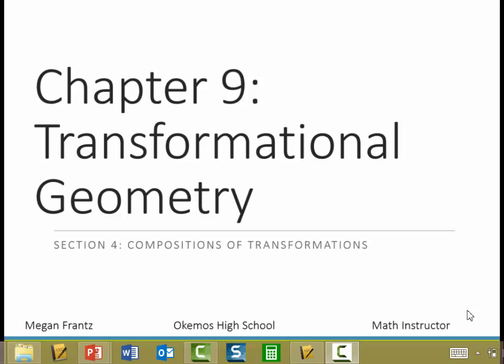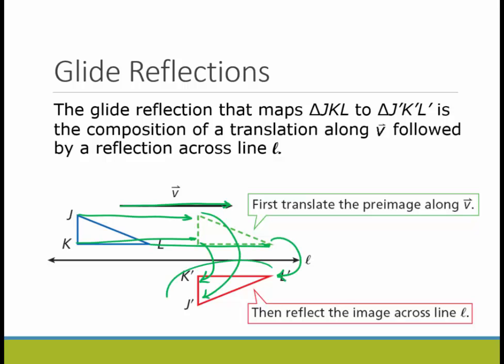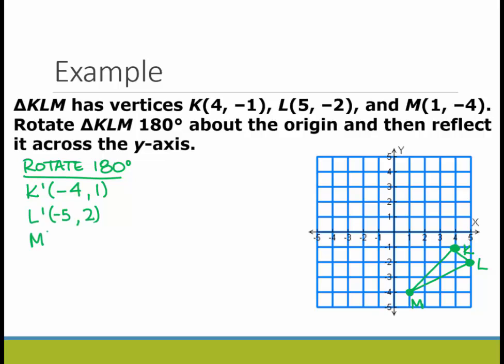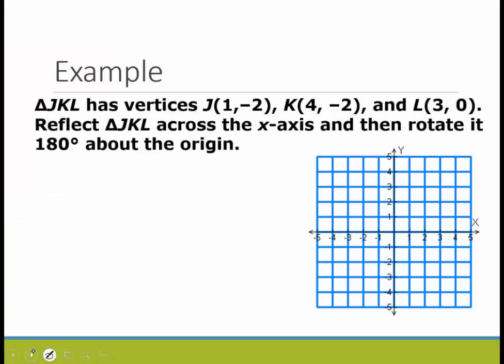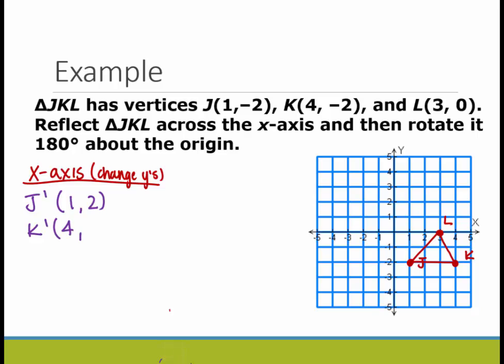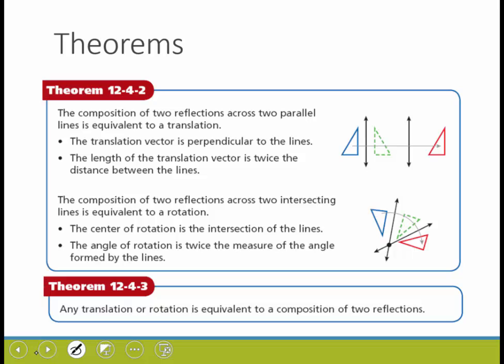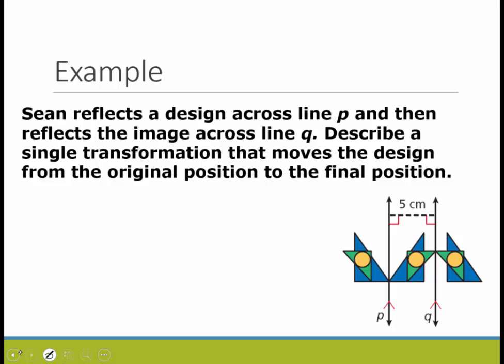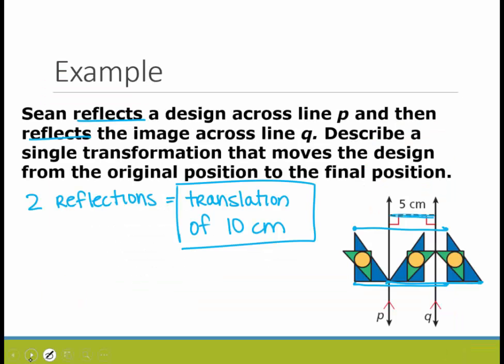Geometry: Section 9.4- Compositions of Transformations